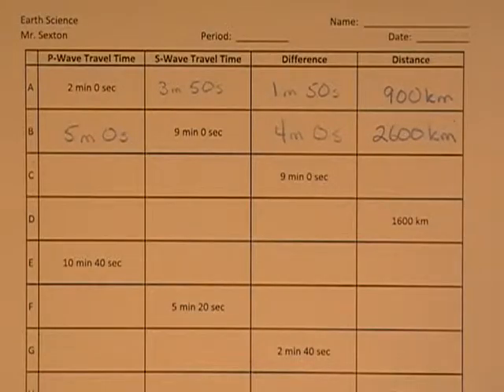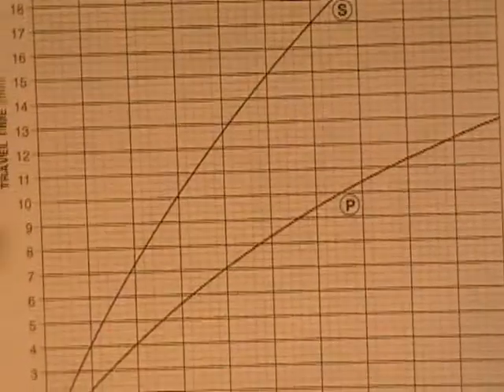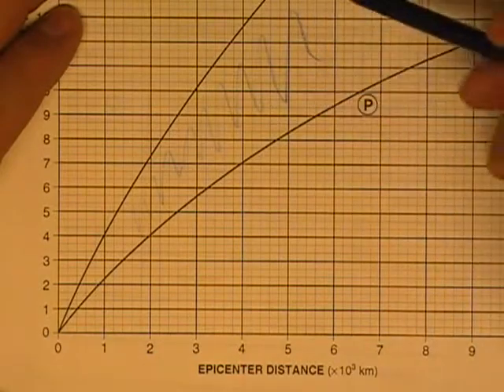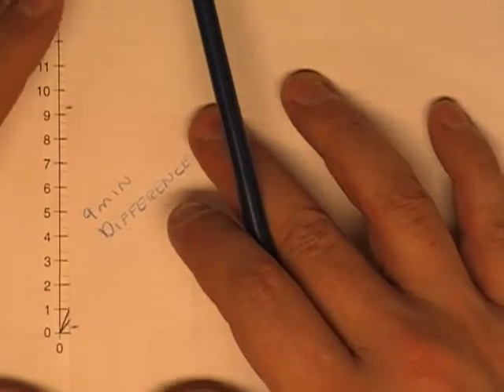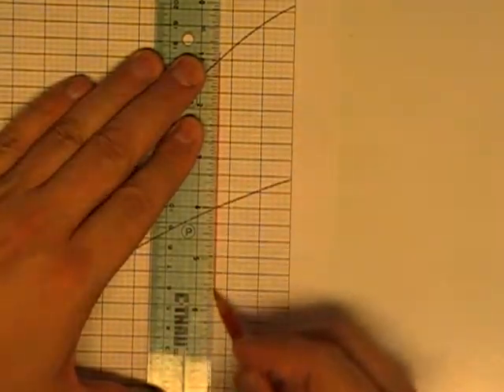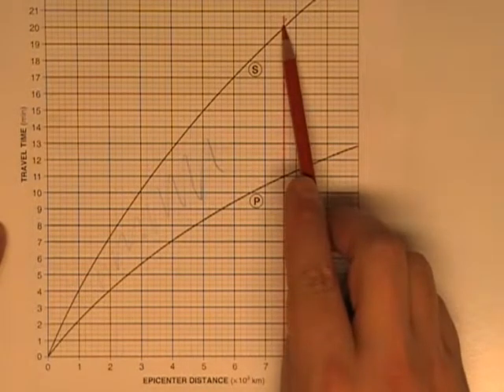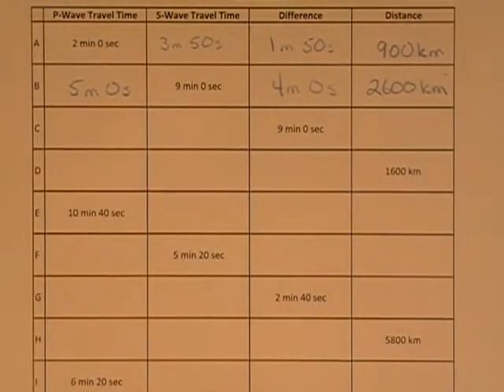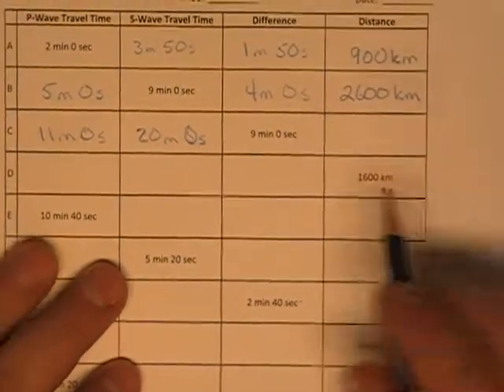WS Earthquake Fingerprints - Example C